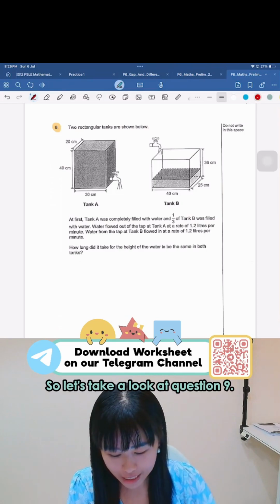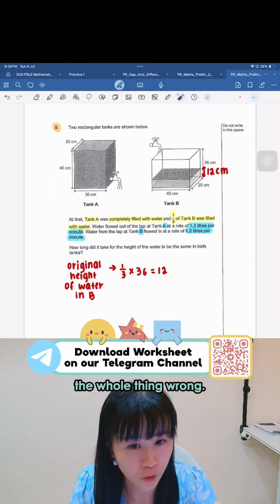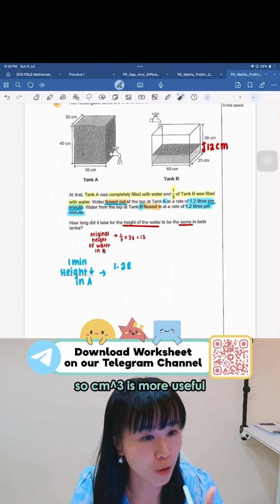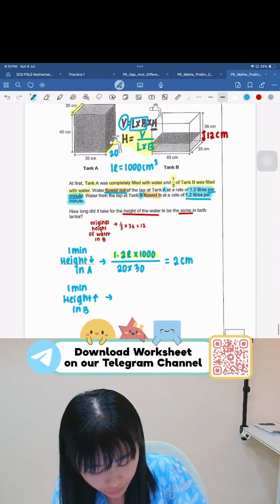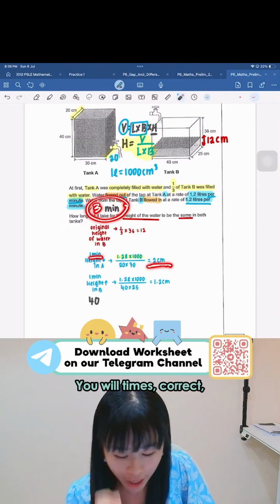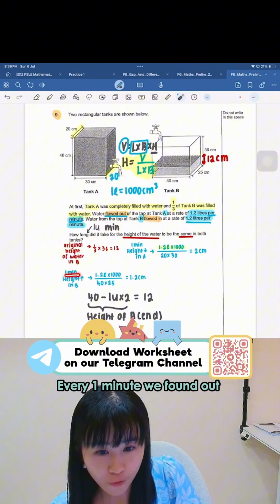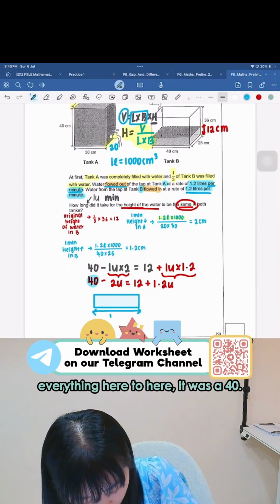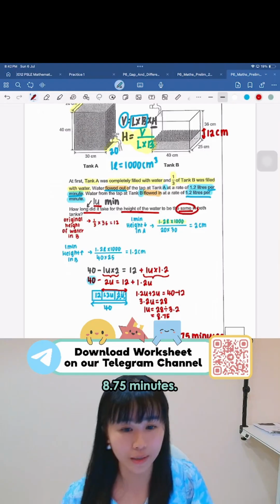2024 P6 Rosyth Prelim Paper | Paper 2 Q9 | 7 July 2025